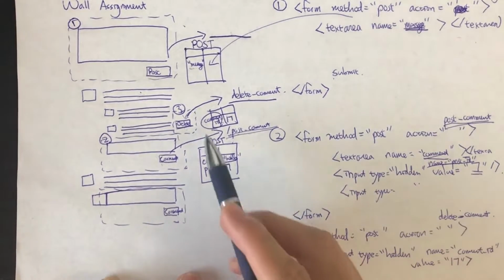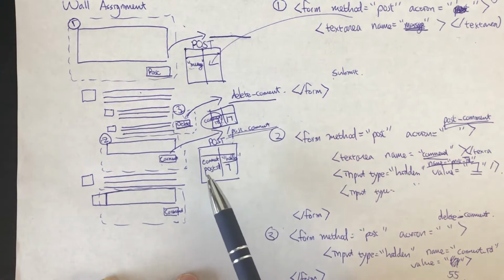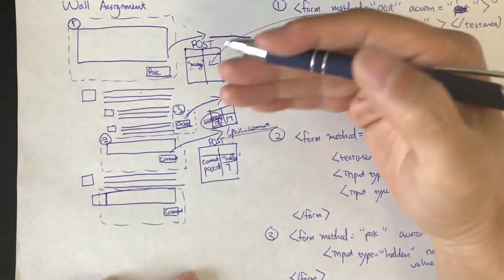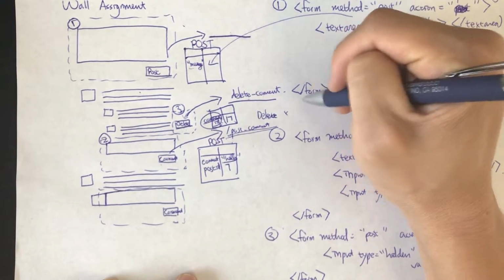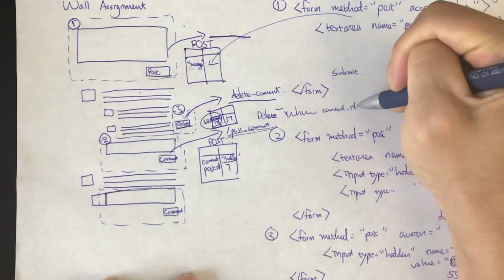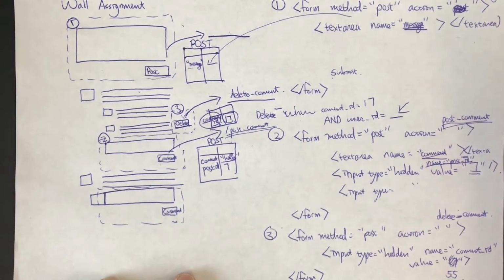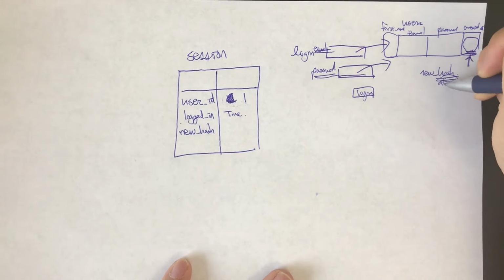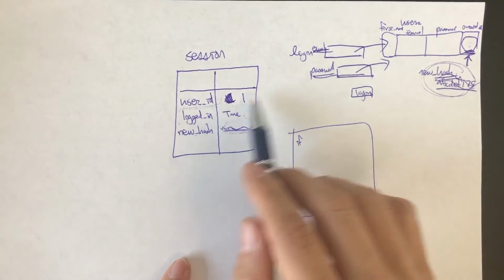Flask - Session security with login